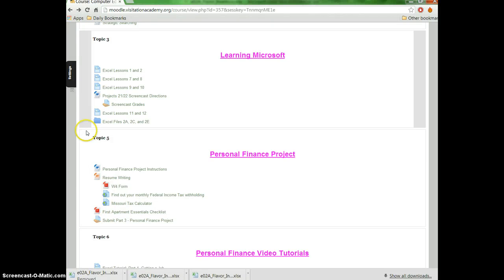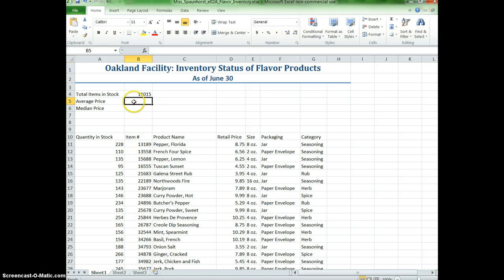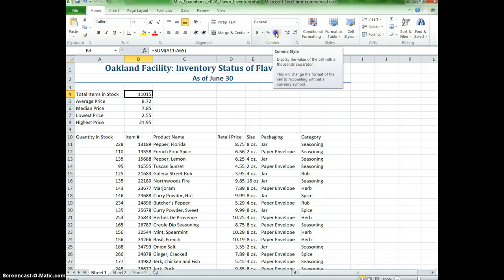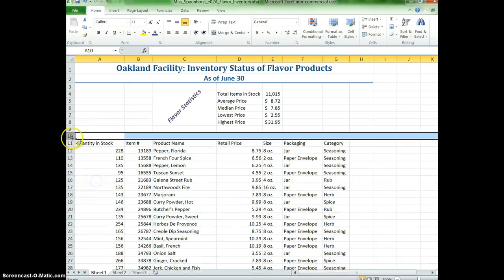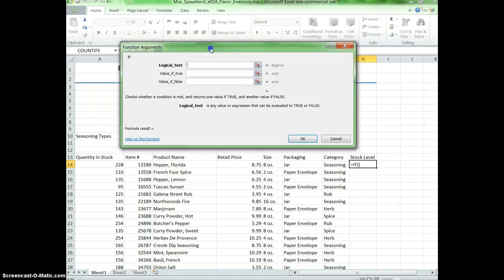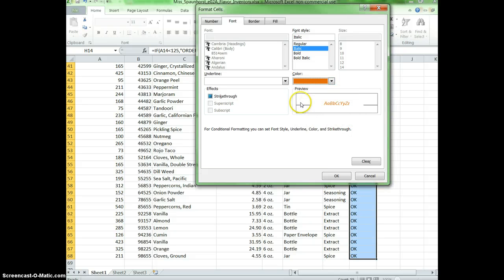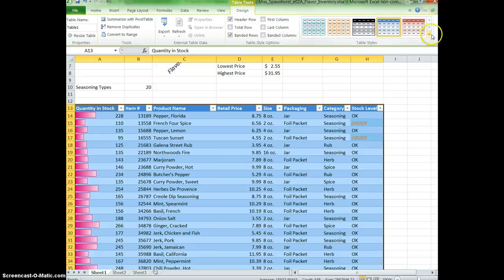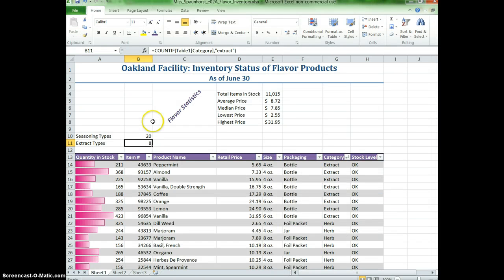Excel Project 2A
Sum, Average, Median, Min, Max, Move Data, Resolve Errors, Rotate Text, Countif, If, Conditional Formatting, Excel Tables, Print Titles